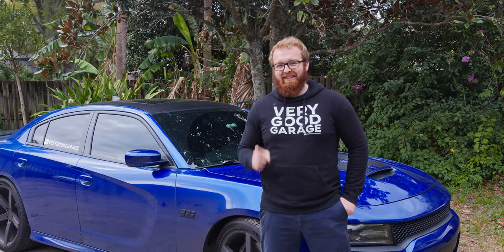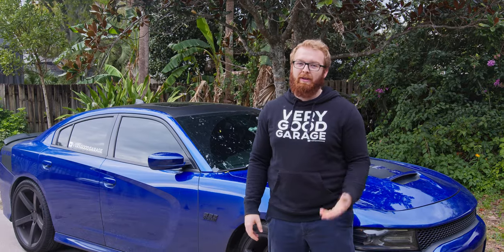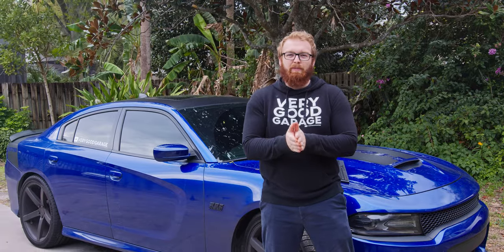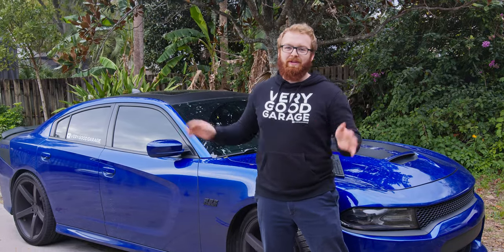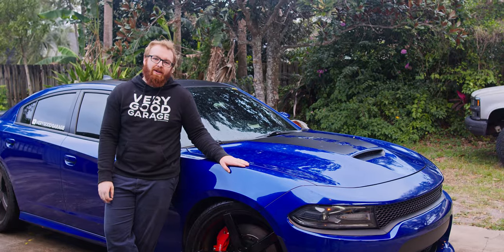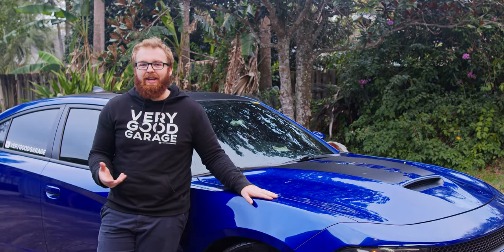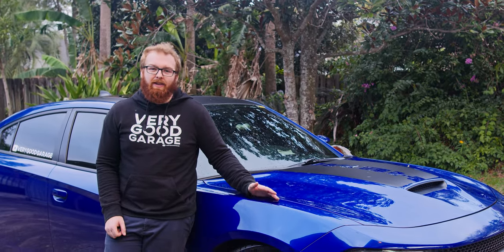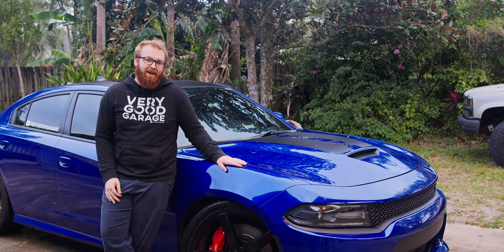Daily Driving with Track Day Brake Pads is Awful - Power Stop PST-1405 - 2018 Daytona Dodge Charger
Brian rambles about why daily driving with track brake pads isn't a good idea. Even though they literally aren't designed for daily driving so that should have been obvious. But just how bad is it...

Buy the things!

Power Stop Z26 Street Warrior Carbon Fiber-Ceramic Brake Pads Z26-1405 (for daily driving)